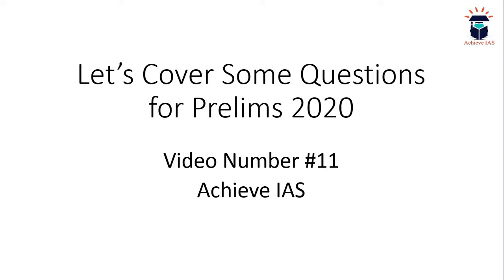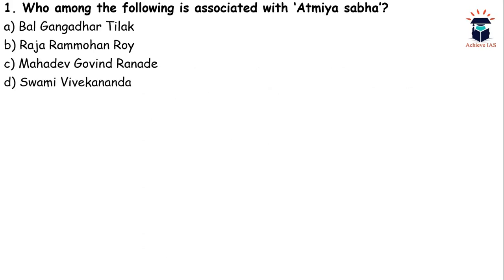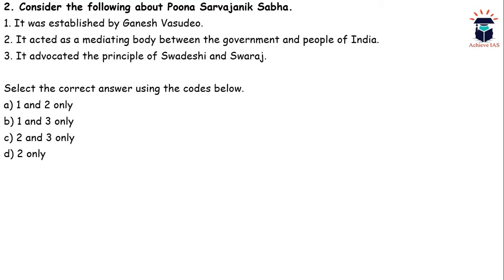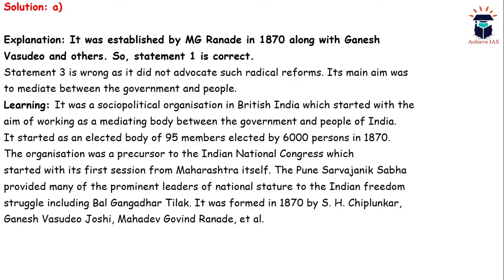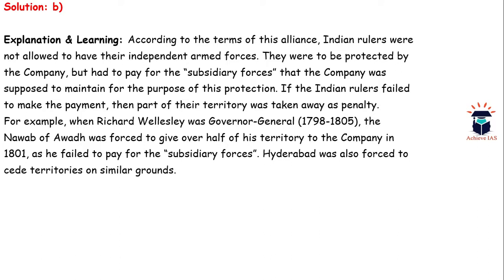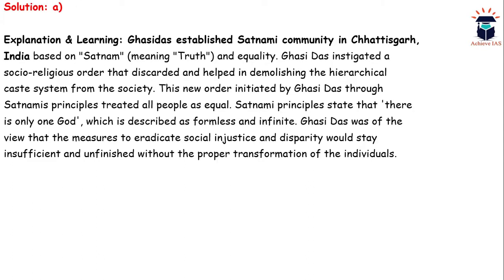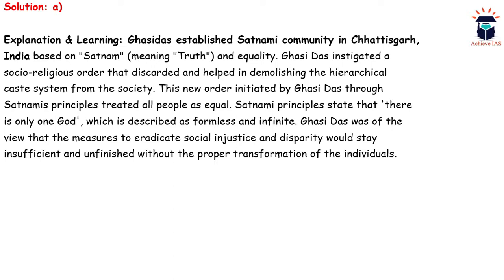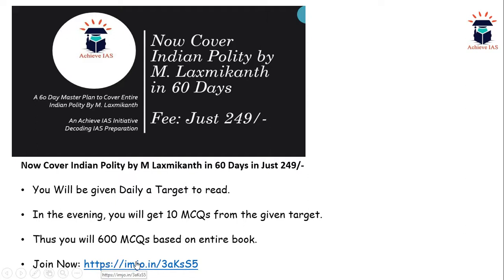Let's Cover Some Questions for Prelims 2020, Video Number #11, Achieve IAS